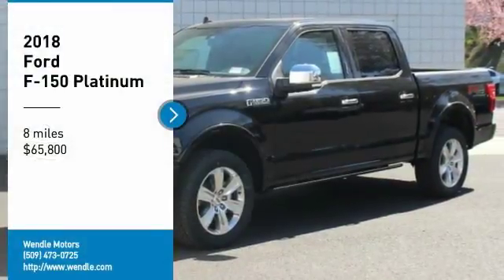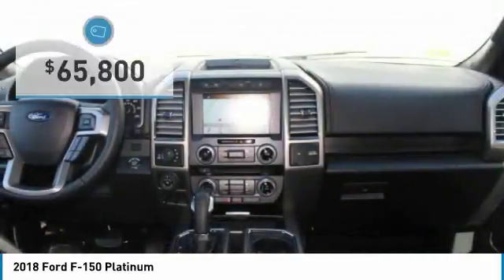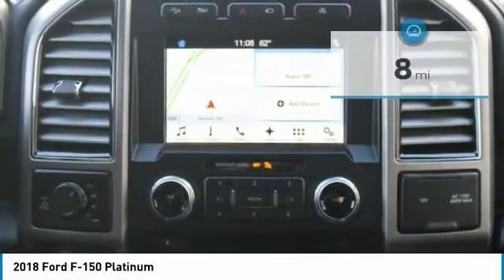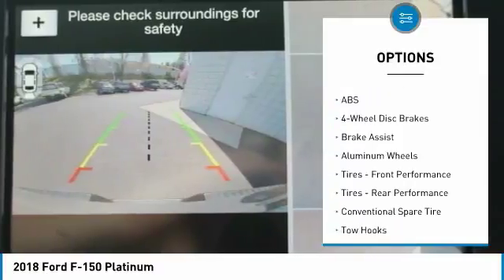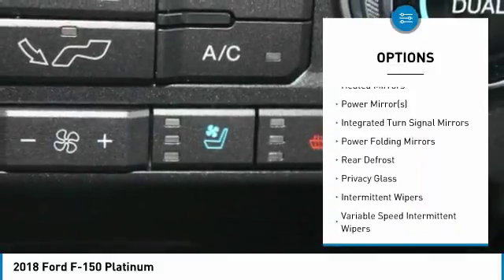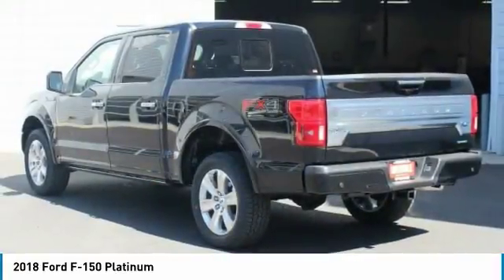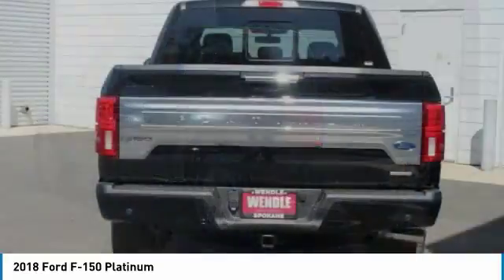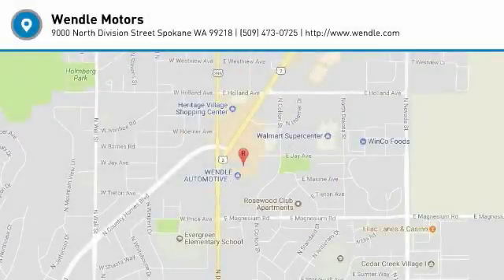2018 Ford F-150 1800269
2018 FORD F-150 Spokane, WA
Stock# 1800269

Wendle Motors
9000 North Division Street

Priced to sell! $2,000 below MSRP! *Backup Camera* *Bluetooth* *Cooled Front Seats* *Heated Front Seats* *Keyless Start* *Premium Sound System* This 2018 Ford F-150 Platinum is Shadow Black with a Black interior. This Ford F-150 Platinum comes with great features including: Navigation System, Backup Camera, Bluetooth, Leather Seats, Heated Front Seats, Heated Rear Seats, Cooled Front Seats, Satellite Radio, Parking Assist, and Blind Spot Assist . Buy with confidence knowing Wendle Ford Sales has been exceeding customer expectations for many years and will always provide customers with a great value! Save $2,000 ($500 Retail Customer Cash + $1,000 Retail Trade Assist (must be 1995 model or newer to qualify) + $500 Retail Bonus Customer Cash). Not all buyers will qualify for Ford Credit financing. Residency restrictions apply. For all offers, take new retail delivery from dealer stock by 7/2/2018. See dealer for qualifications and complete details. Additional $300 Retail Customer Cash on all 2.7L EcoBoost engines.